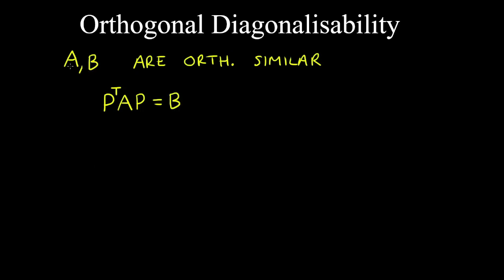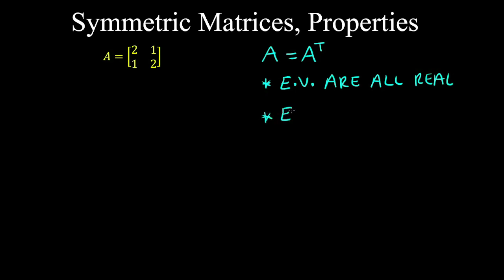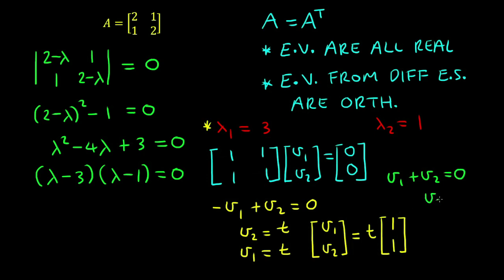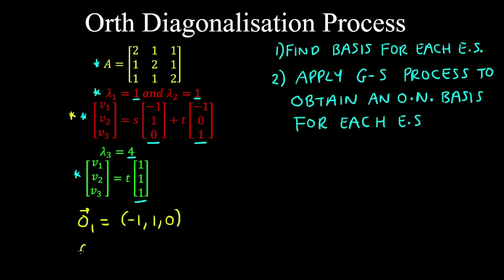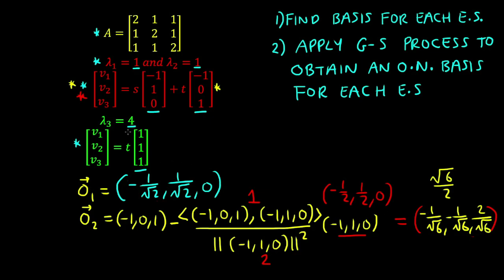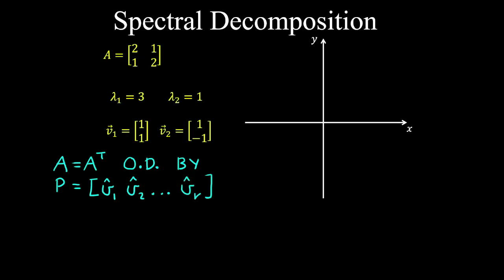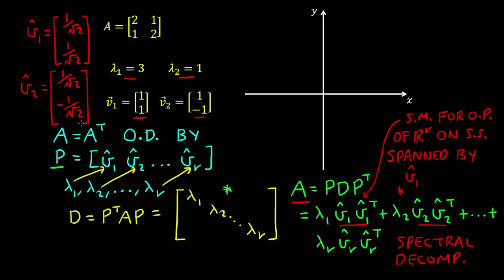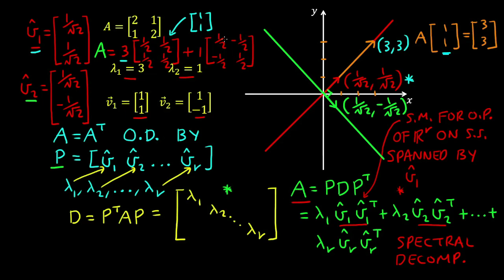Orthogonal Diagonalization and Similarity, Spectral Decomposition - Linear Algebra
This video explains the steps to the orthogonal diagonalization process of a symmetric matrix using a worked example. You will understand what is meant by it and how do you know if  a matrix is orthogonally diagonalizable.

Chapters
0:00 Orthogonal Diagonalizability
3:26 Symmetric matrices, properties
7:33 Orthogonal diagonalization process
16:06 Spectral decomposition, geometric interpretation